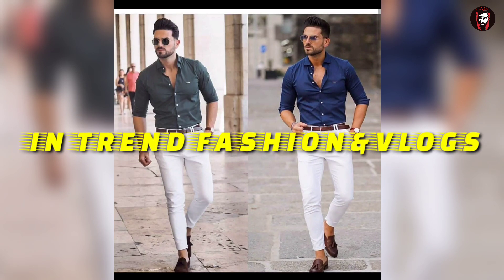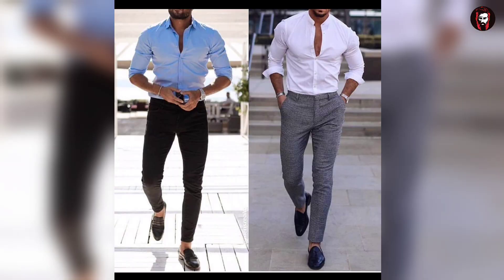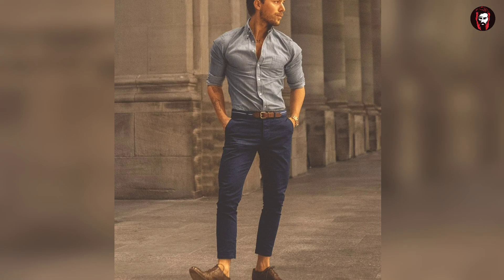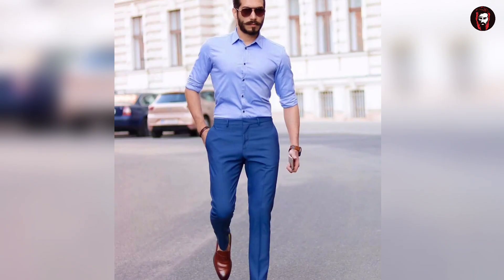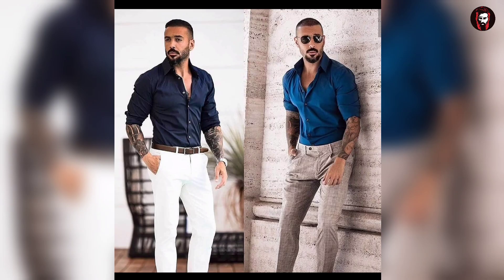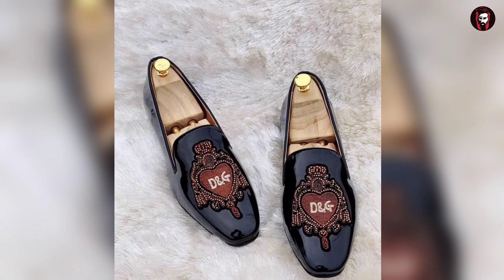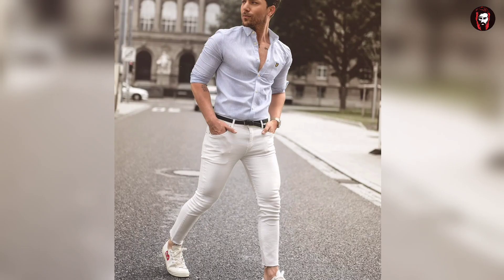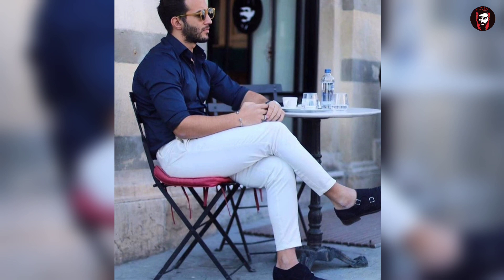TOP 50 Formal Shirt Pant for Men | LATEST Formal Shirt Pant For Men | Best Combination Formal Wear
TOP 50 Formal Shirt Pant for Men | LATEST Formal Shirt Pant For Men | Best Combination For Shirt Pant for men

guys men have lesser options of clothing in compared to women and so  if we talk about the pant shirt then if colour coding is done perfectly and the combination of the outfit is set properly then you can look trending as well as proper with your outfit today's video I will be showing you best pant shirt combination for men that are trending so like share subscribe to my channel if you found it helpful and also comment and suggest on what topic you would like to see the next video till then stay fashionable stay safe also you can donate us with your love whatever you want link is in the description thank you.

Men Fashion, men lifestyle men fashion and style, jeans with jacket, jeans with shirt, white shirt, black shirt, white pants, black pants, latest outfit ideas for men